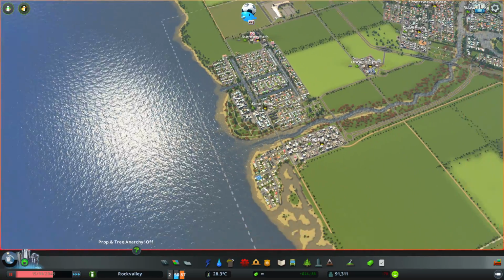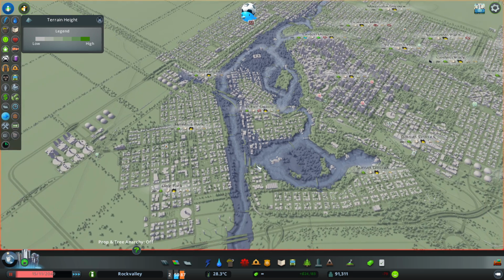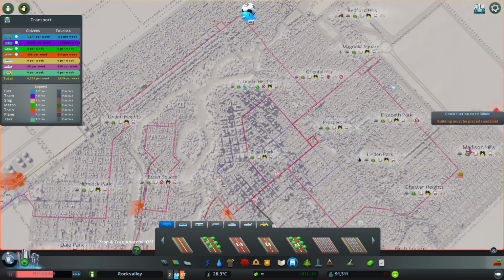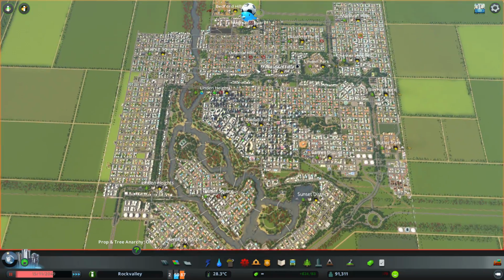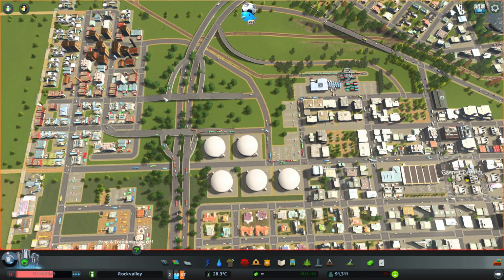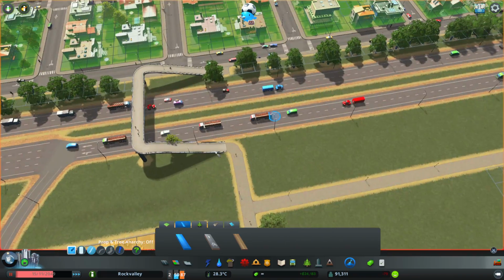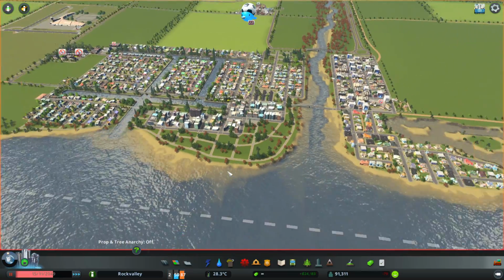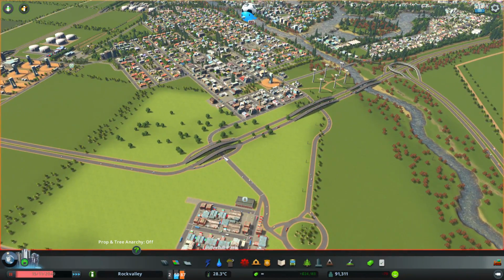Real Town Planner Plays | Cities Skylines - Rockvalley City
Hi everyone, My name's Sam, and I'm a Town Planner in real life. This video is a very general overview of some real town planning methods and in-game methods that I thought could benefit other cities skylines players :)

If you have any questions, please do not hesitate to ask, even if they seem silly.